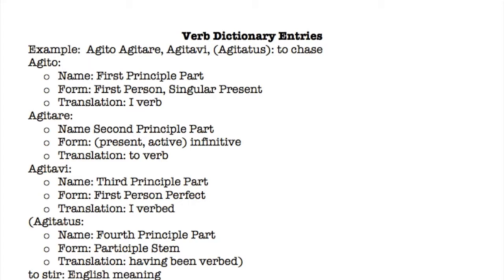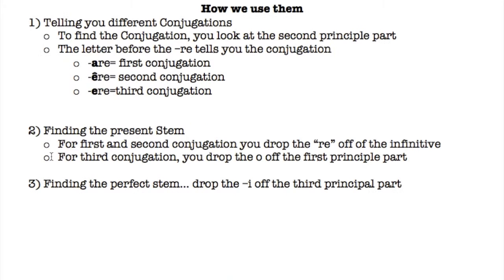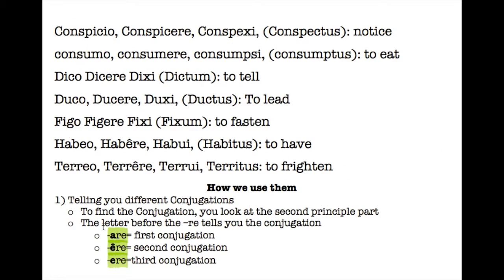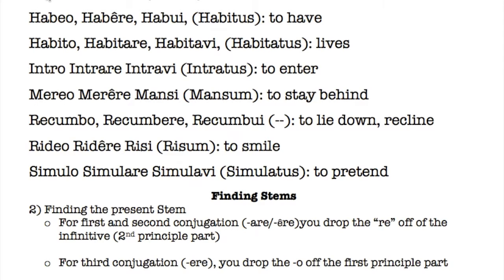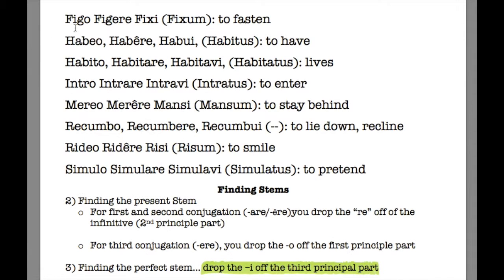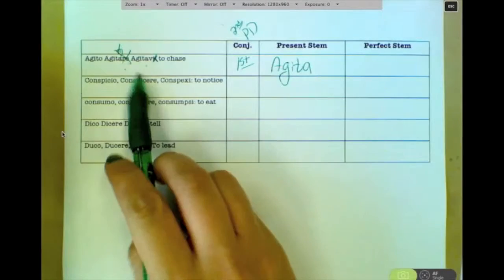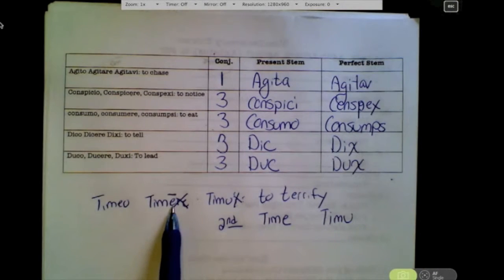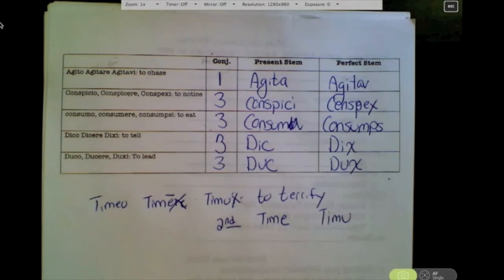Verb Dictionary Entries